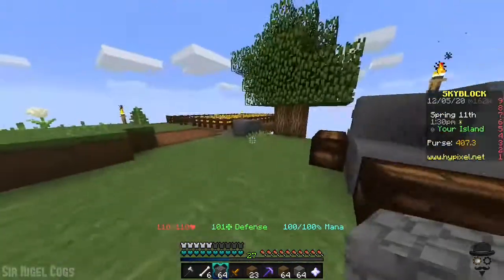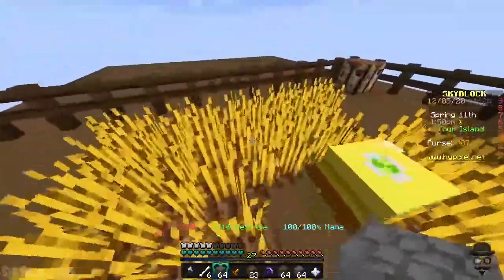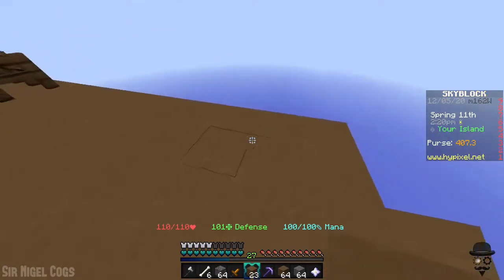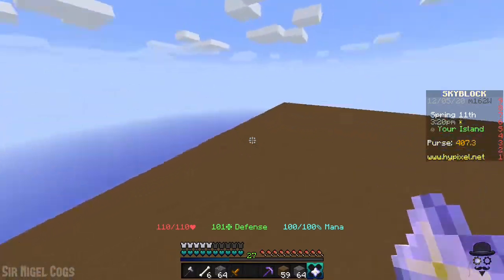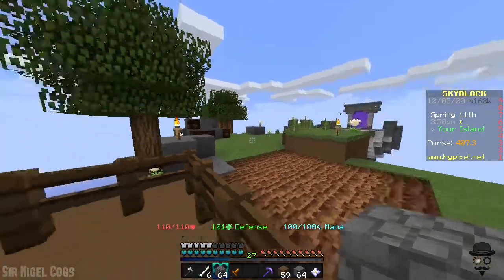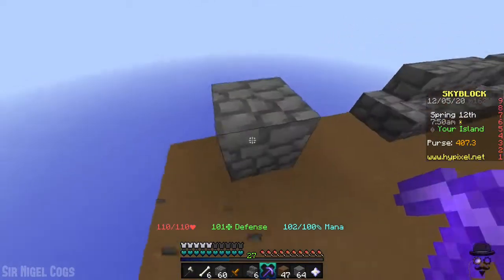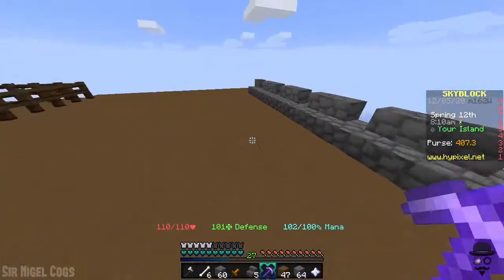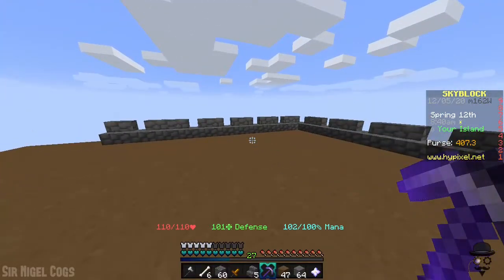Attempting a Little Fence - Minecraft Hypixel SkyBlock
Now that the basics of the farm are complete I started working on extending the island and creating a fancy fence for the cottage and grain silo area.